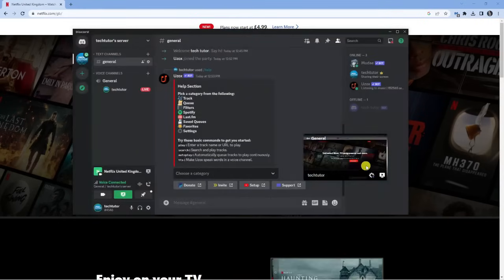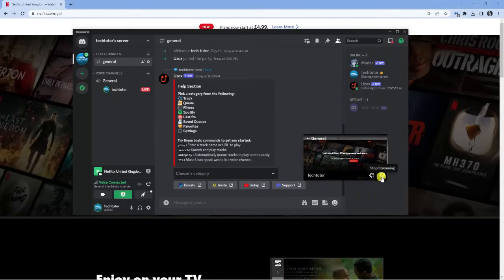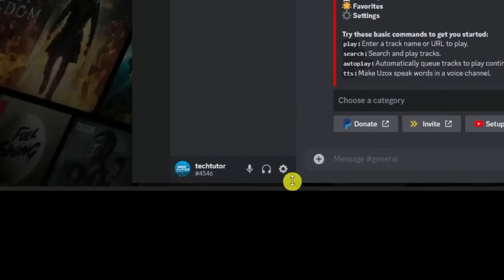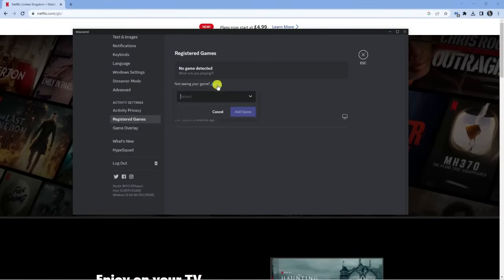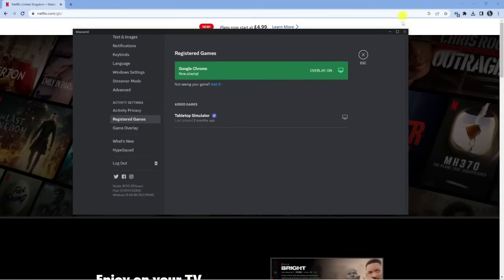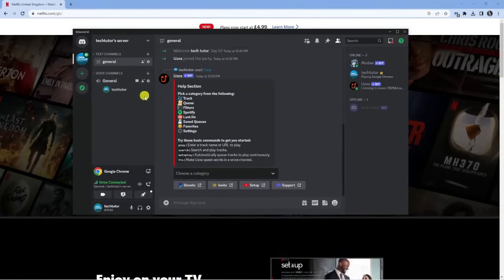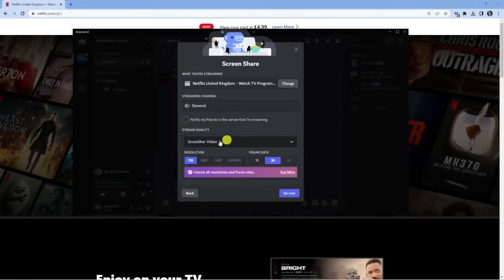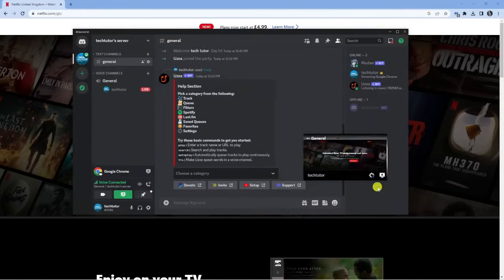How To Stream Netflix On Discord - Step By Step Guide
In today's video we look at How To Stream Netflix On Discord

If you have been looking for a way to stream netflix on discord so you can watch your favourite shows and movies with your friends then make sure you check out this quick tutorial on what you need to do to enable discord to stream netflix and be able to watch netflix on discord.

 ✨Recommended VPN: ✨

Thanks!